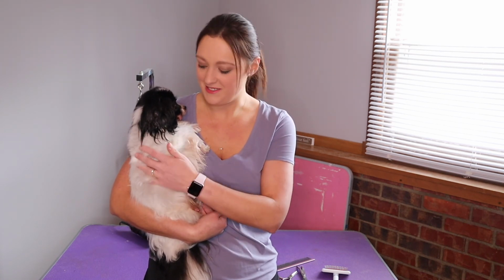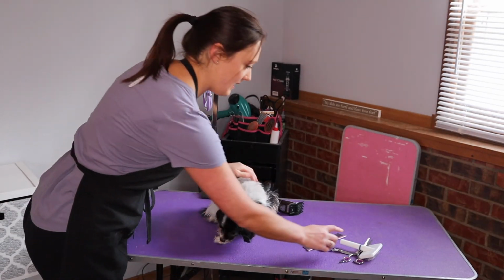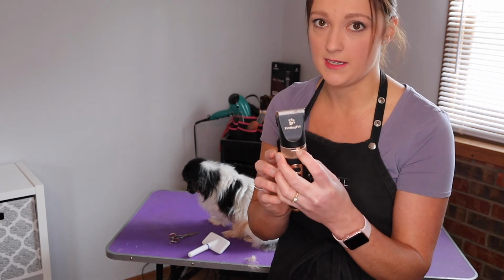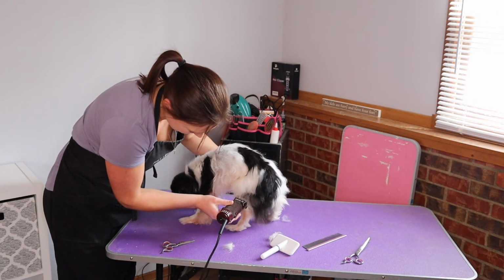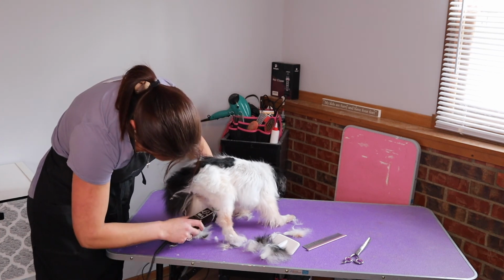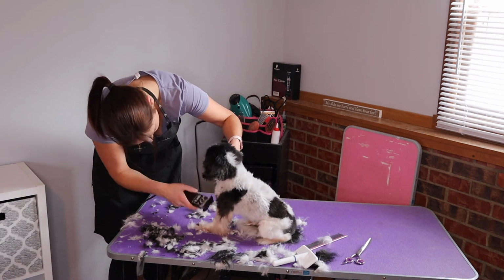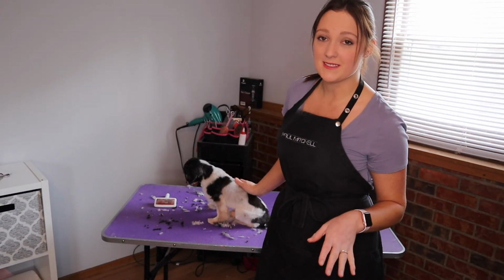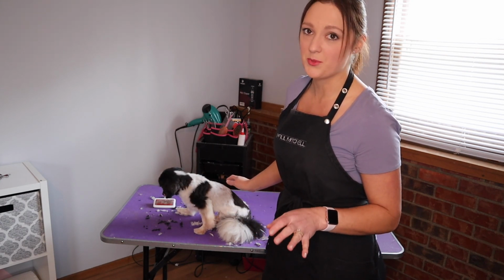Cat's Canines ~ Phalene Puppy cut ~ Morris's Summer Groom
This hair cut is the best way to keep Morris clean all year round, and he looks like a puppy again.

I used:
Slicker Brush
Curved shears
PettingPal Clippers
Nail Clippers
Dremel 7300
EarthBath Shed Shampoo
EarthBath Shed Conditioner
Force Dryer I have PetNF Force Dryer
Grooming Arm
Grooming Table